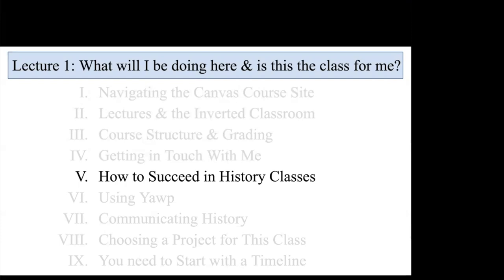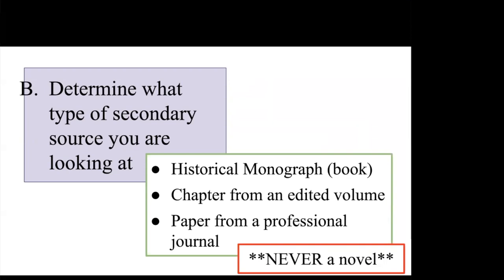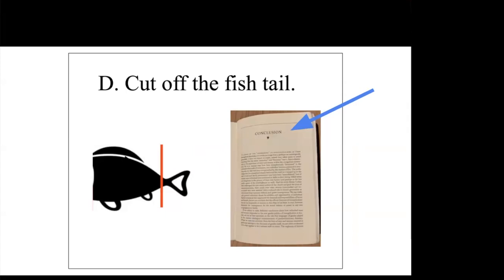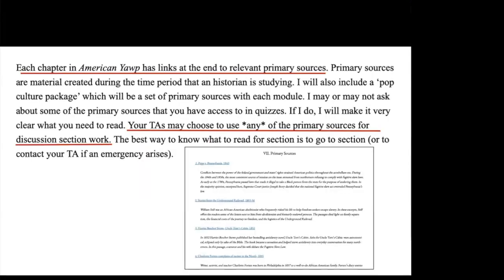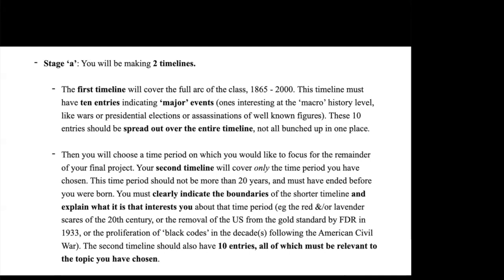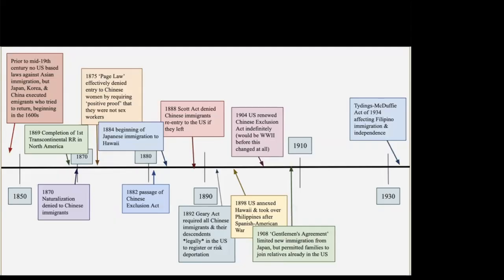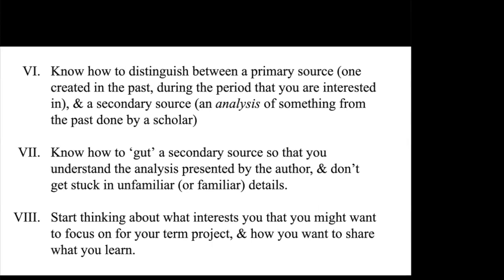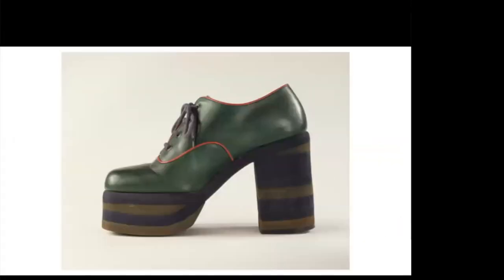HIS17B FQ23 L1 pii mA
What will I be doing here & is this the class for me?